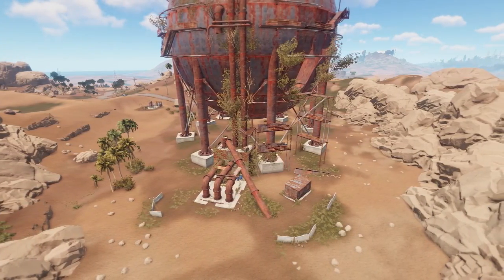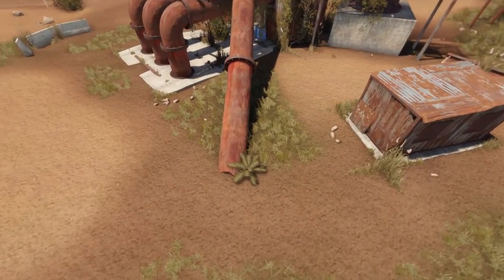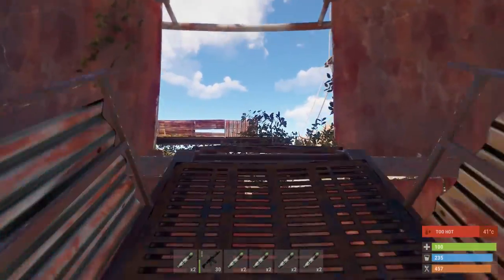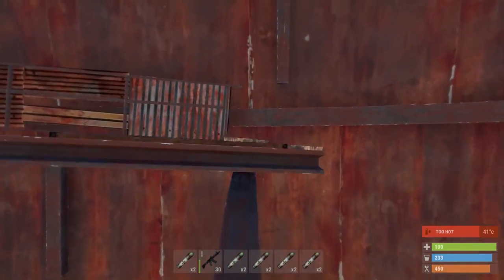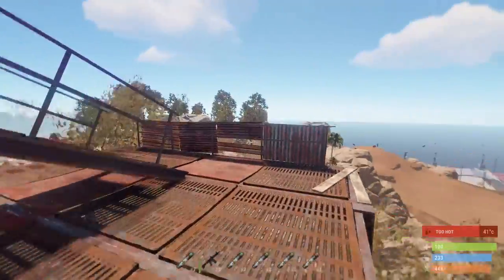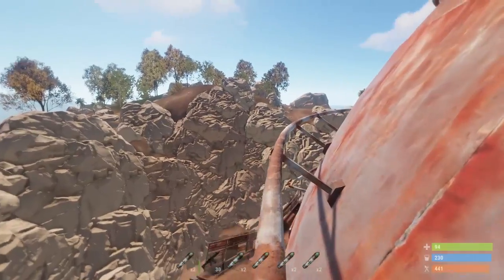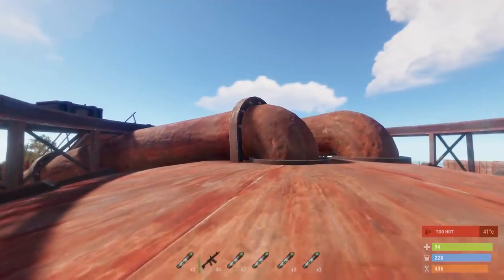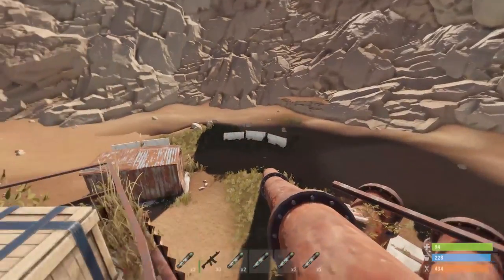Rust Dome Guide (OLD DOME) / How To Climb + Crates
How to climb The Dome, and the fastest way down again!

Track: Avenza & Shady Moves - Lights Out (Original Mix)